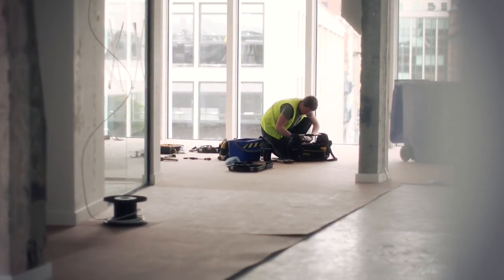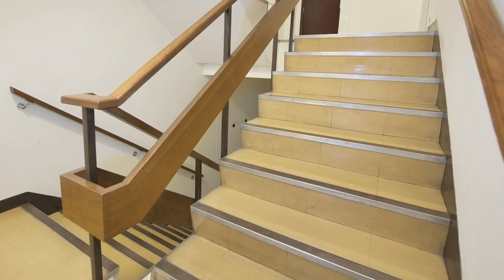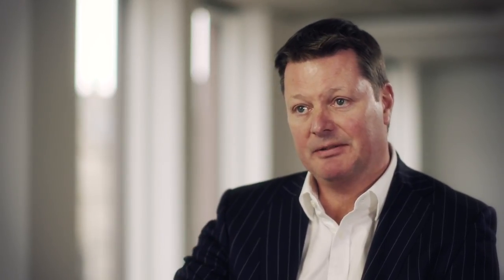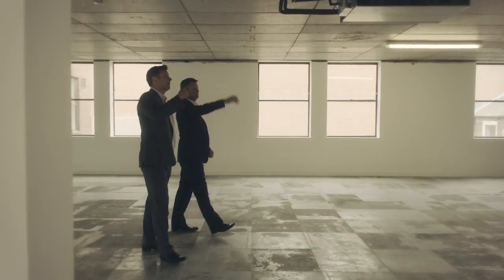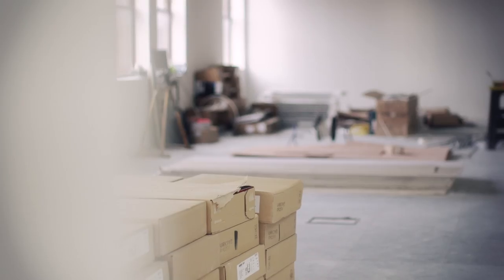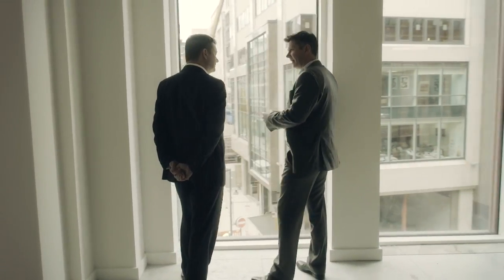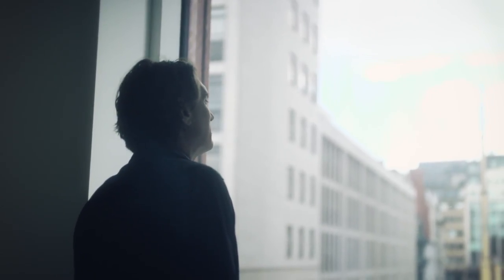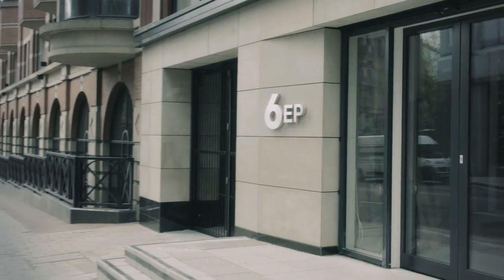6EP - Energy-efficient offices in Leeds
6 East Parade is a vacant 45,000 sq. ft. building in the commercial core of Leeds City Centre.

Bridges acquired the property in a joint venture with Evenacre in order to refurbish and re-let the property as SME office units.

The investment will support the commercial growth of this regeneration area, whilst providing valuable office space in an energy-efficient building. Planning was agreed in March 2015, and the refurbishment is due to commence in July.